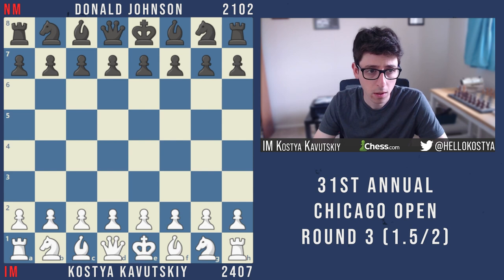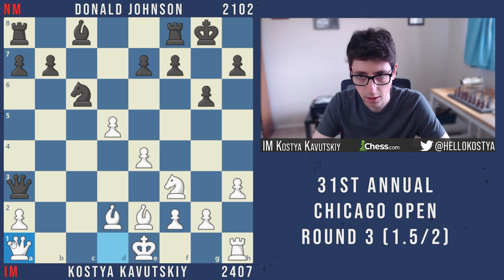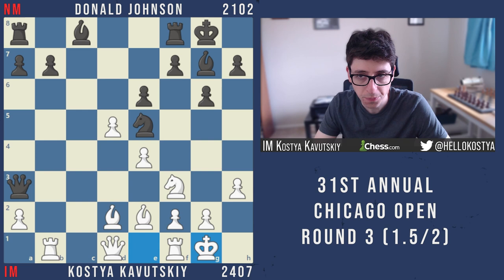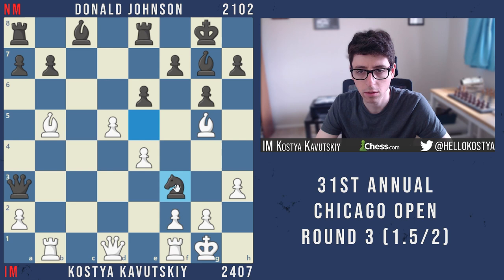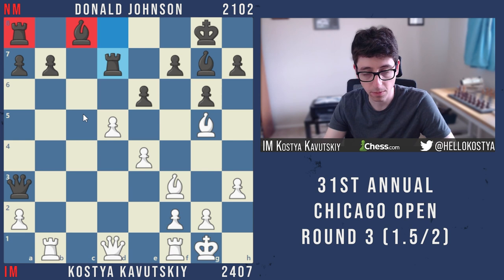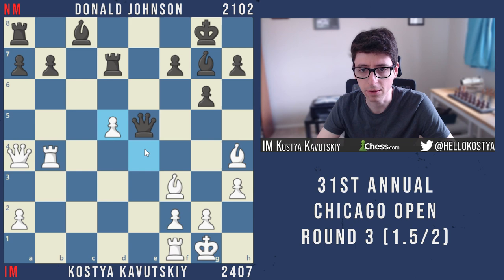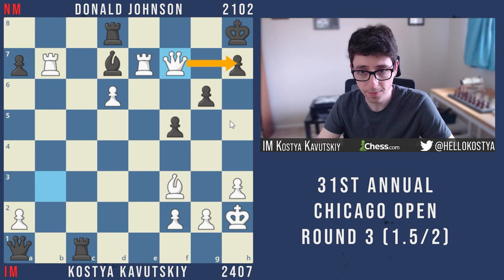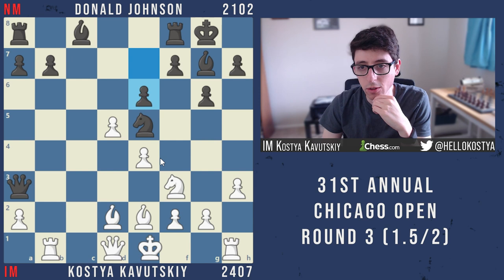Wrecking the Grunfeld | 31st Annual Chicago Open - Round 3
In Round 3 of the annual chicago open, Kostya plays a great game against the grunfeld!